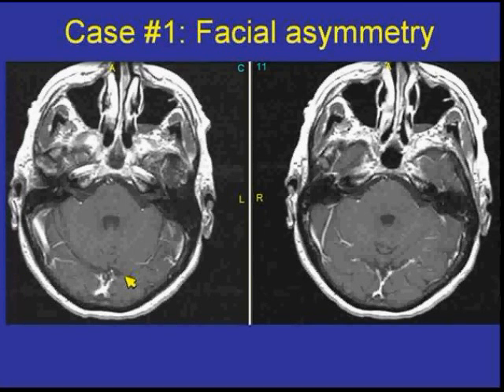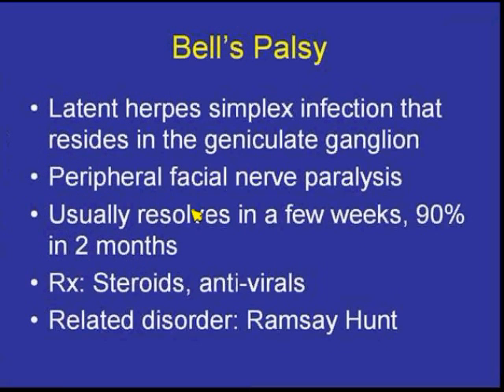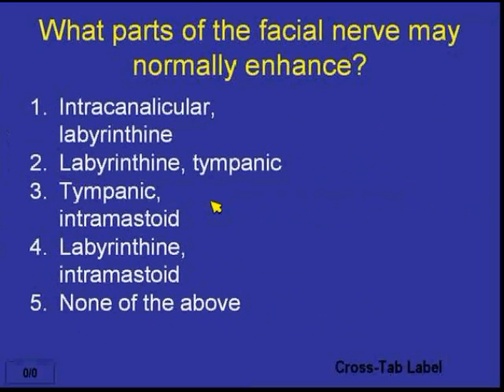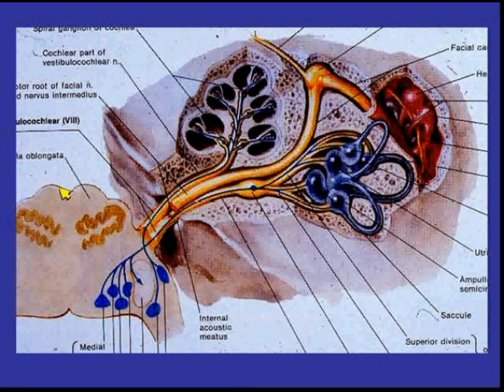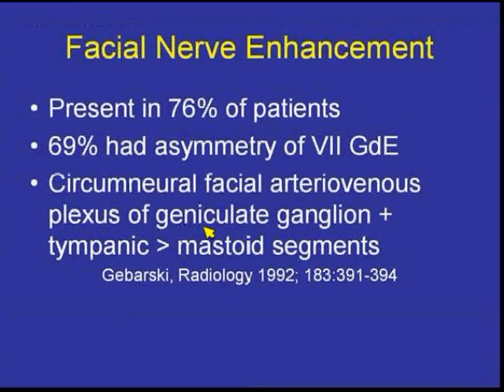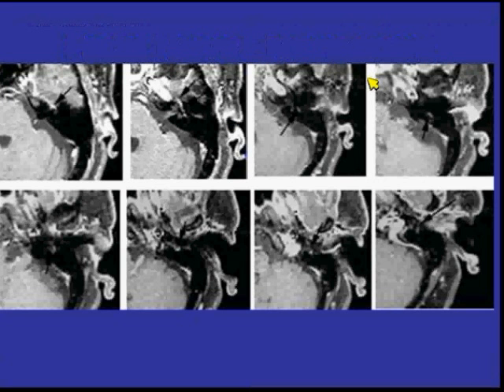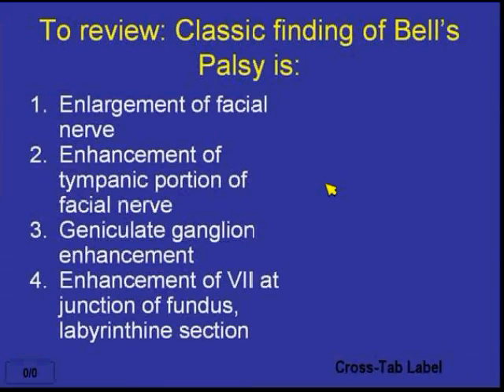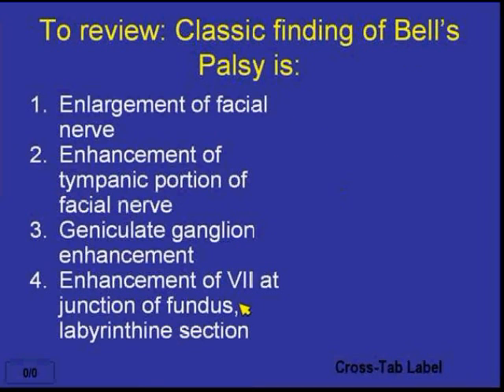RadPod Brain case 11.wmv